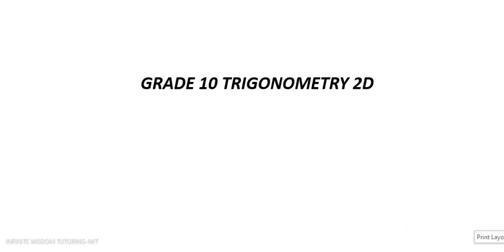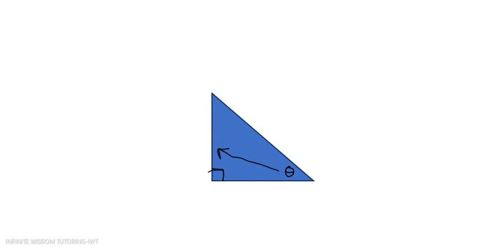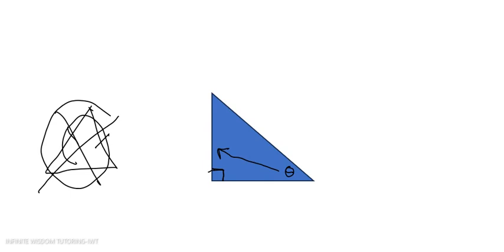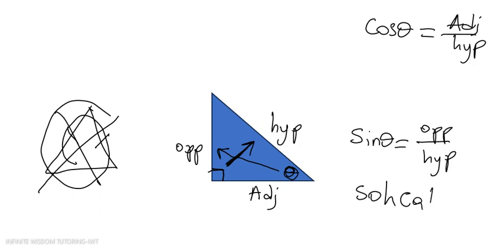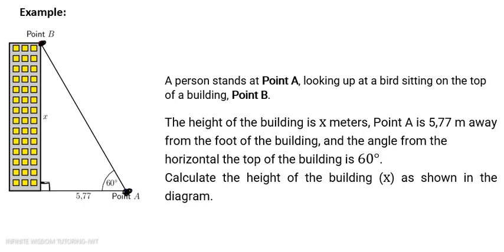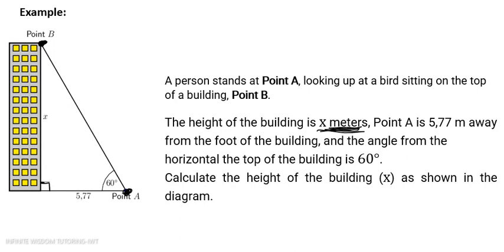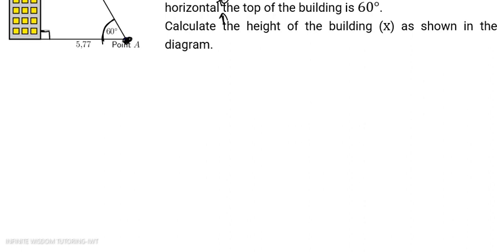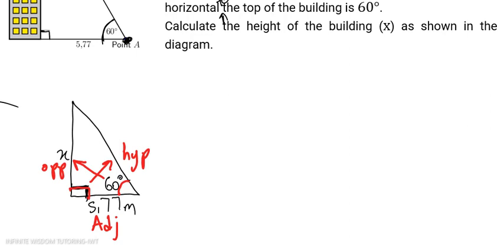TRIGONOMETRY GRADE 10 2D intro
IN THIS VIDEO, WE LOOK AT HOW TO APPLY THE TRIGONOMETRIC RATIOS TO A 2D PROBLEM, THE FULL VIDEO WILL BE AVAILABLE SOON...